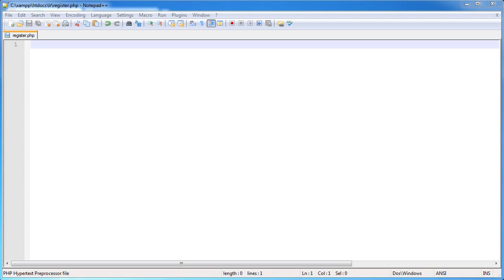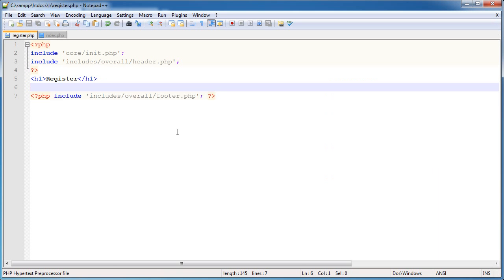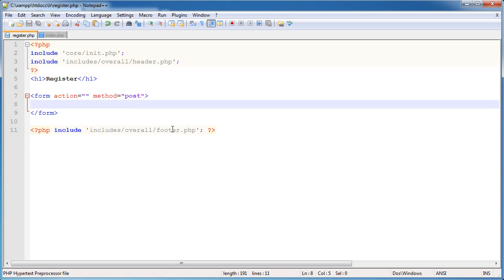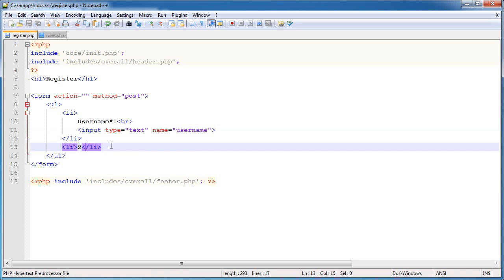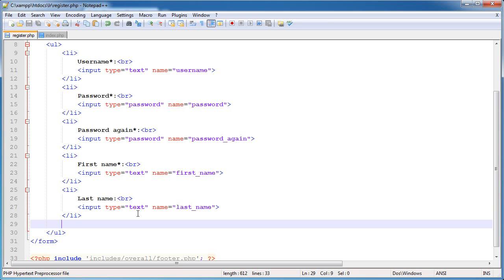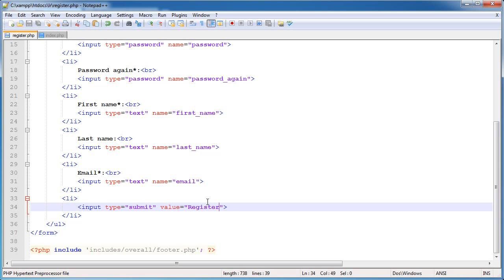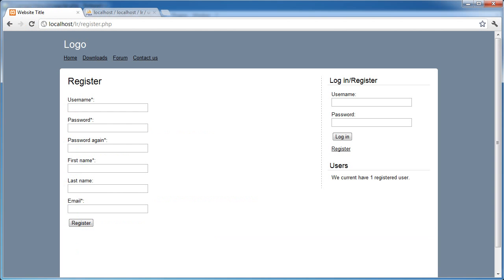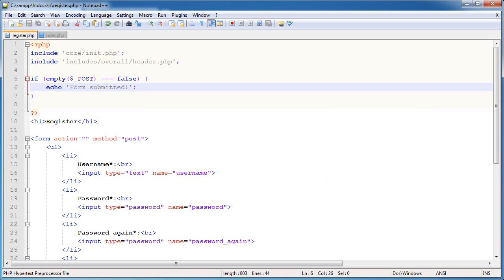PHP Tutorials Register & Login Part 10 Registration Form and Validation Part 1 720p